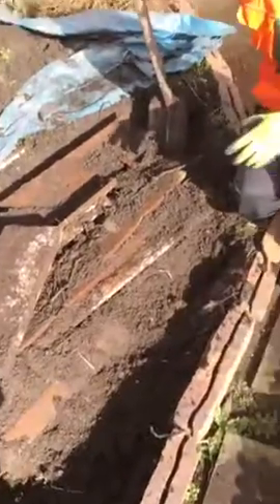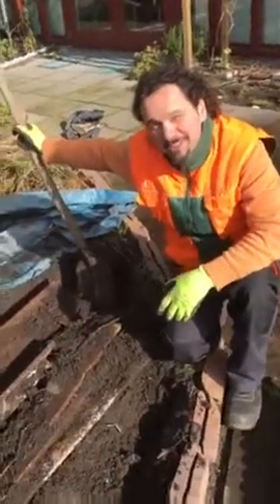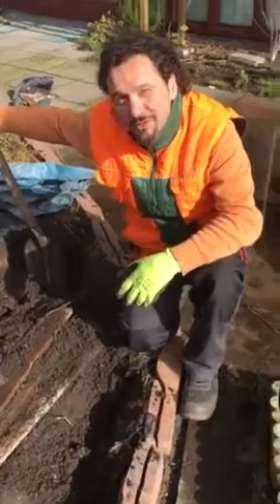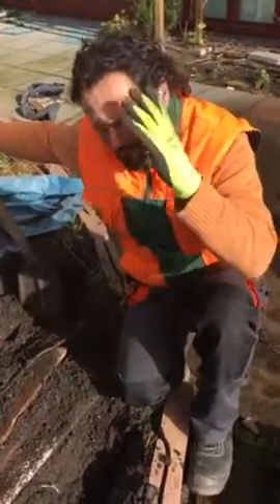Hugelbed with Fungi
This video is to show the process inside a Hugelbed. Fungi and all other functions in earth in progress for turning woody materials into nutrient rich compost. Fungi is the teeth of nature, which breaks down the big pieces into smaller sizes.